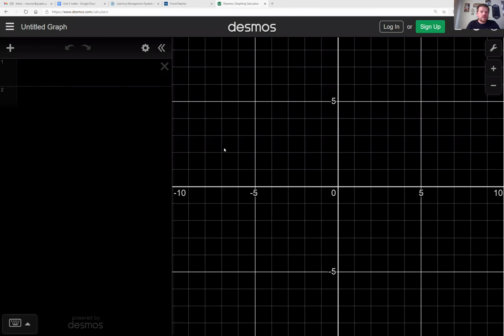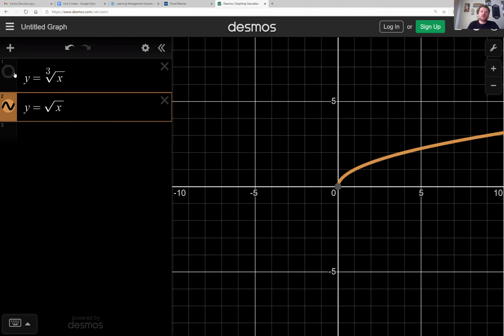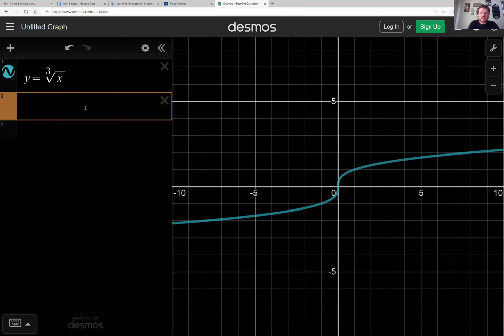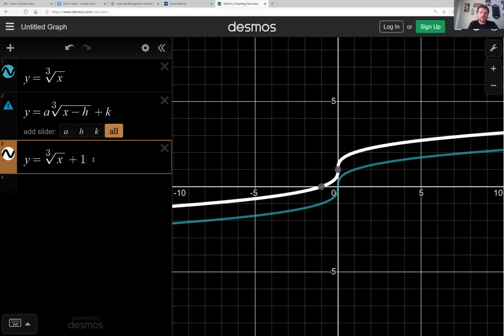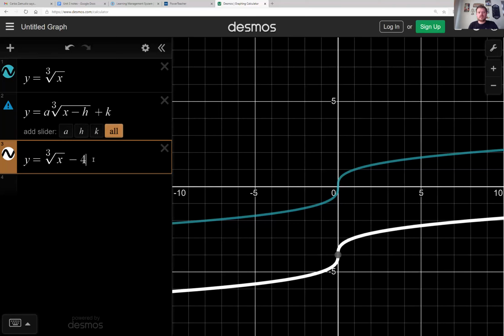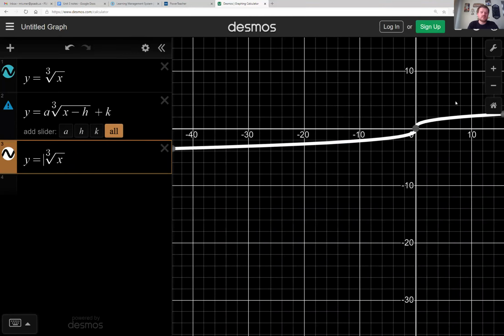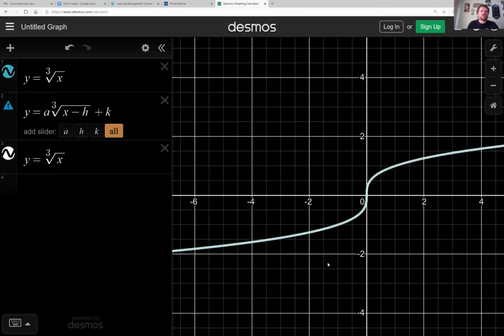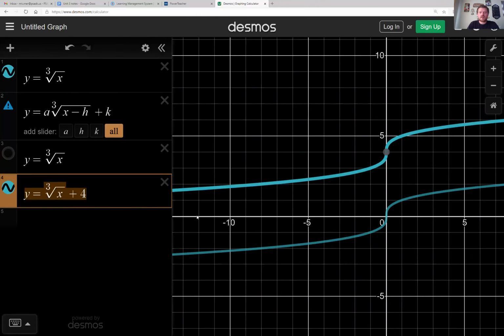Integrated Math 3 5 2 Graphing Cube Root Functions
How to graph cube root functions from the parent function.